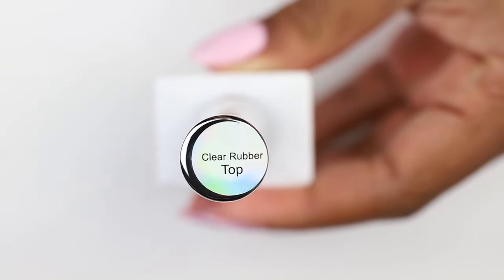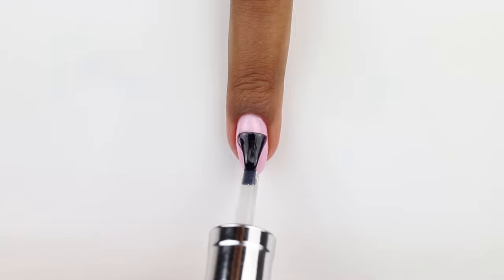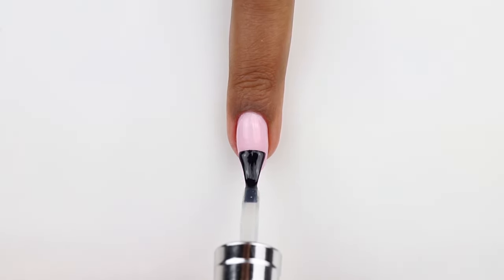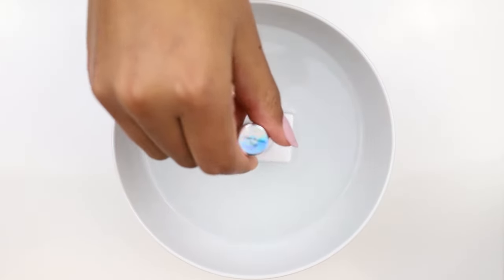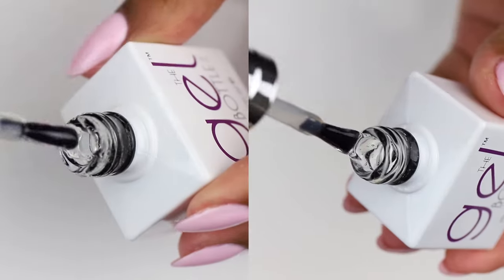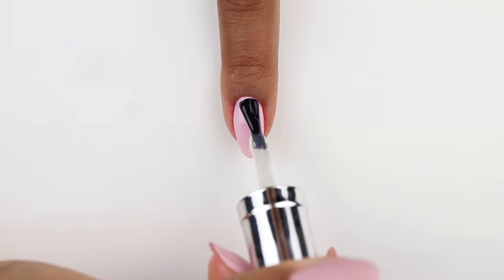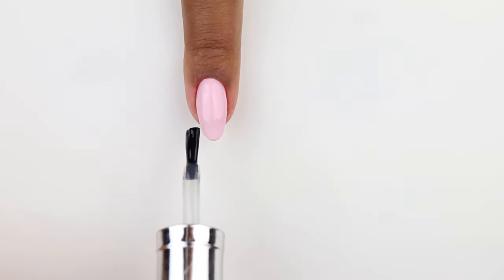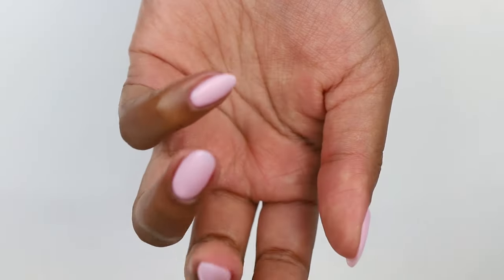HOW TO APPLY THE GELBOTTLE INC RUBBER TOP COAT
The GelBottle Inc Clear Rubber Topcoat is a thick topcoat, ideal for adding structure to your natural nail, finishing off extensions or even encapsulating loose glitter. To use, apply a small bead onto the bottom centre of the nail and spread it out as evenly as possible using the brush from the bottle.

Make sure to cap the free edge of the nail to seal in your gel colour and cure for 60 seconds in the TGB Light The Way lamp.

If you struggle to apply this topcoat due to it's sticky consistency, you can warm up the product by placing it in a bowl full of warm water for 60 seconds. This is just going to loosen up the product to make sure it's not too sticky to work with.

Once 60 seconds is up and the bottle feels warm to touch, remove and dry with a towel - the bottle shouldn't be too hot if you use the right temperature of water. You can see in the video how runnier the product is, and this is going to make it a lot easier to work with on the nail.

Watch the above to see a side-by-side comparison of the product before and after warming it up in the warm water - the topcoat is a lot looser and more runny to work with, which means you are not able to create a bead on the nail anymore due to the product is a lot thinner than it was before.

You can now apply Rubber Topcoat as you would with the Extreme Shine Topcoat, it's just slightly thicker than a normal topcoat would be. You can also use it to create a slight apex on the nail to add some structure and capping the free edge before curing it for 60 seconds.

The GelBottle Inc Rubber Topcoat is completely non-wipe so once it's cured for 60 seconds. You don't need to use any cleansers or alcohol afterwards, you can just apply your favourite cuticle oil to moisturise the skin around your nails and you're good to go!

100% Gel system;
Highly pigmented for easy coverage;
Non-shrink and Non-Yellowing;
Up to 4 weeks long lasting formula;
LED and UV curable;
Fast soak-off removal;
One bottle can achieve up to 110 sets.

The GelBottle Inc was born with high quality and innovation in mind, offering an incredible array of over 360 unique colours to satisfy everyone’s taste. We develop cutting edge products like Builder In A Bottle™ and GelPot, two revolutionary builder gel systems for both natural nails and extensions. With our different approach, we have rapidly grown into an international brand recognized worldwide and are quickly making our way to the forefront of the Industry. We’ve learned that the way forward is to set trends, not to follow them.

The GelBottle Inc™ gel polishes are rich, highly pigmented, chip-resistant and offer extremely long lasting shine. The good news doesn’t end there because we are also VEGAN, CRUELTY-FREE.